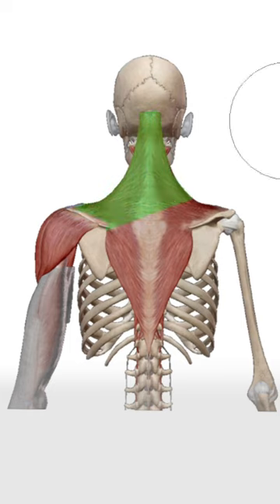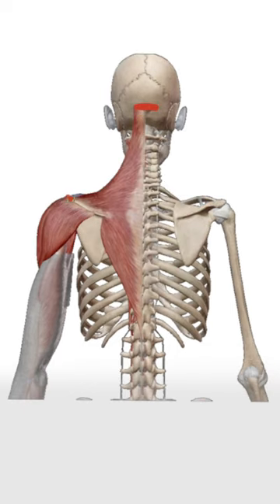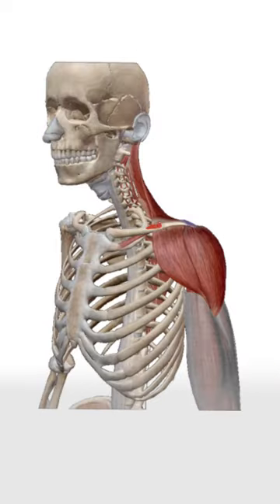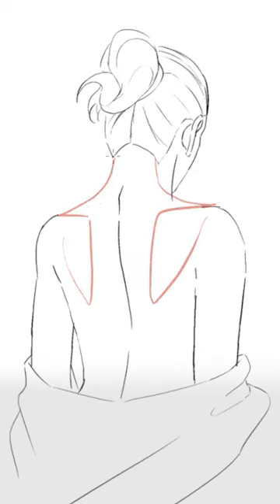Mistake When Drawing Neck - Quick Art Tips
In this video I go over a common mistake artists make when it comes to drawing the neck